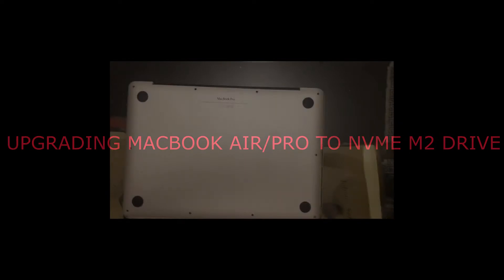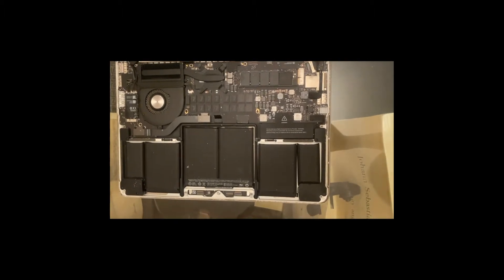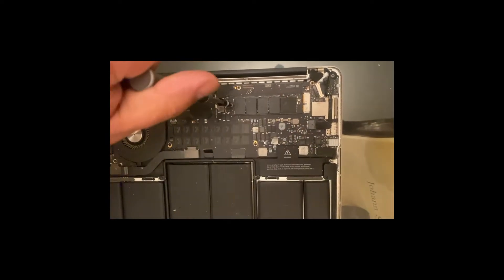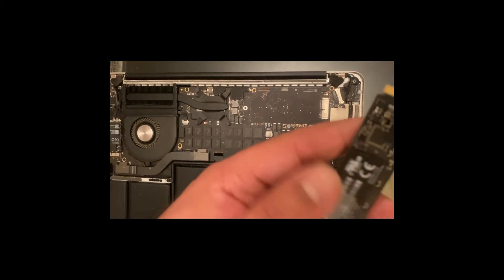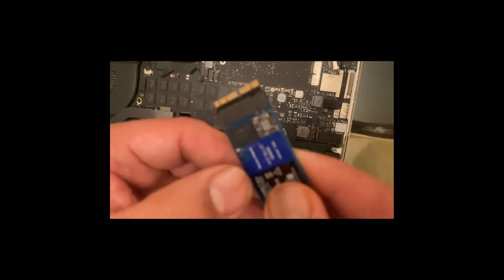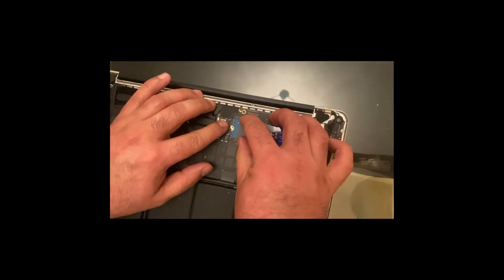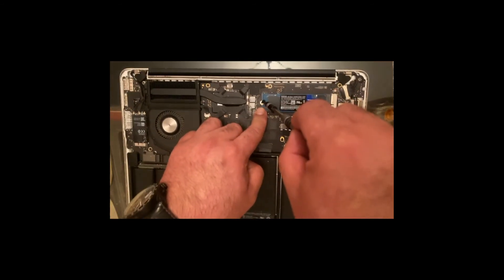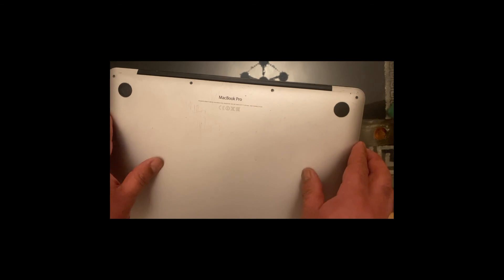Apple Macbook Pro/ Air SSD upgrade to M2 NVME drive using a converter adapter.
The adapter is available on eBay and amazon, just search apple MacBook SSD to m2 adapter .

I am not responsible for any damage to you or your device by following this video. This video is experimental use only and do the repair at your own risk.

This video is not endorsed by eBay or amazon and i do not get any compensation or royalties from eBay or amazon for this video.